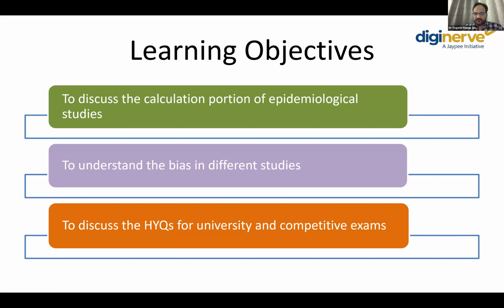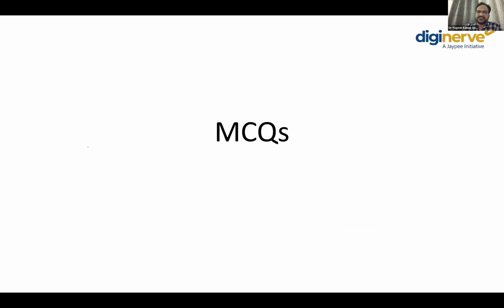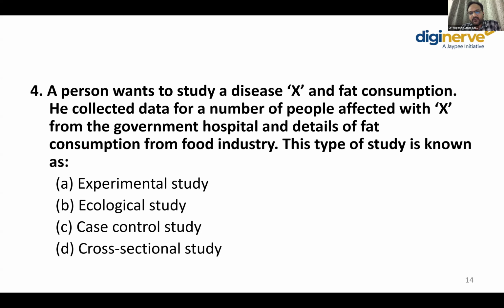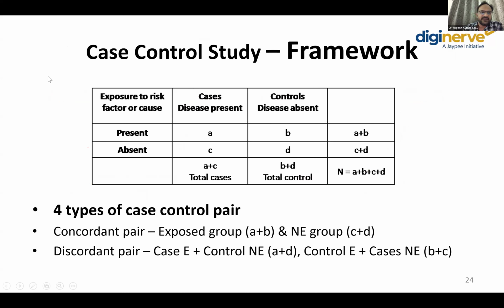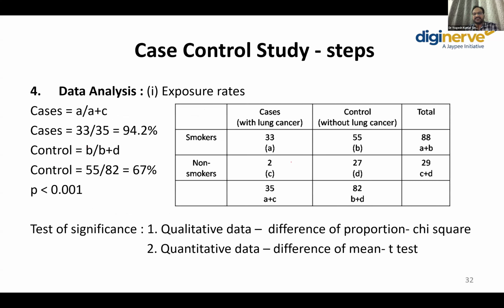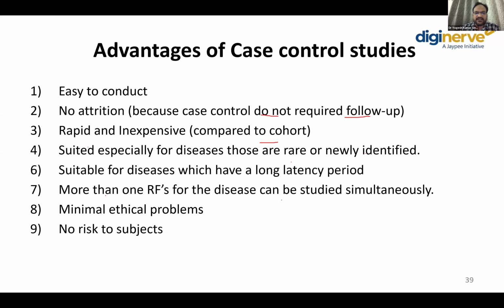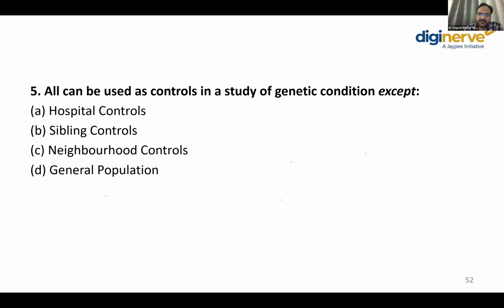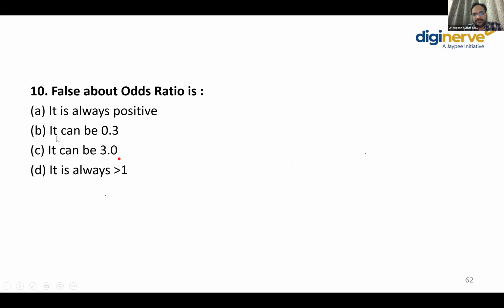Webinar on the Epidemiological Studies Part 2 | Dr Yogesh K Singhal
Welcome to this insightful and educational webinar hosted by our esteemed faculty member, Dr. Yogesh Kumar Singhal, where we take a deep dive into analytical epidemiology, an essential part of medical research and public health studies.
In this session, Dr. Singal builds on the concepts introduced in the previous webinar on descriptive studies and transitions into the more complex analytical portion of epidemiological research.

What You'll Learn in This Webinar:
- Key differences between descriptive and analytical studies
- Overview and examples of ecological, cross-sectional, case-control, and cohort studies
- Understanding risk factors, strength of association, and the role of hypothesis testing
- Important calculations including odds ratio, relative risk, and attributable risk
- Common biases and how they affect epidemiological studies
- High-yield MCQ practice and discussion for competitive exams (NEET PG, INI-CET, etc.)

Perfect for:
- MBBS & Public Health Students
- NEET PG & INI-CET Aspirants
- Healthcare professionals interested in research methodology
- Anyone looking to strengthen their understanding of epidemiology

Faculty:
Dr Yogesh Kumar Singhal
MBBS, MD (Community Medicine)